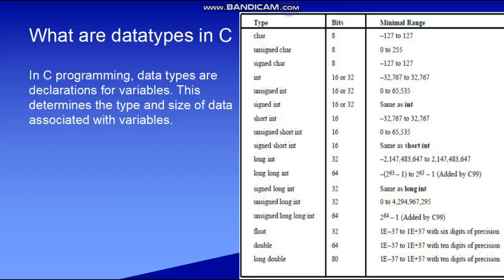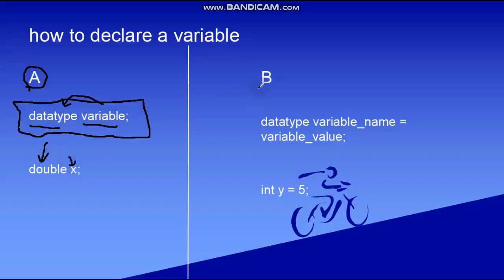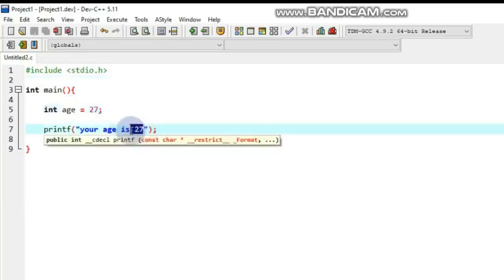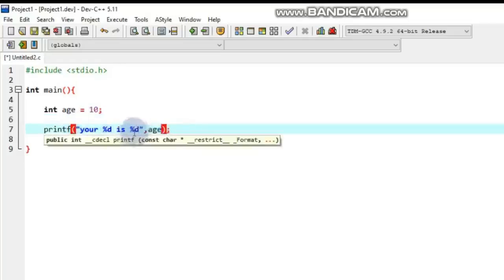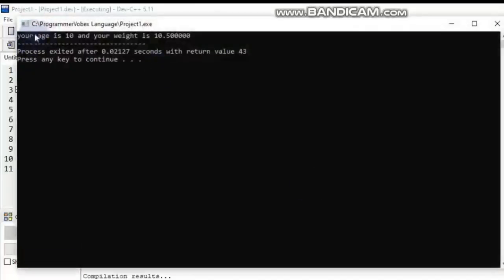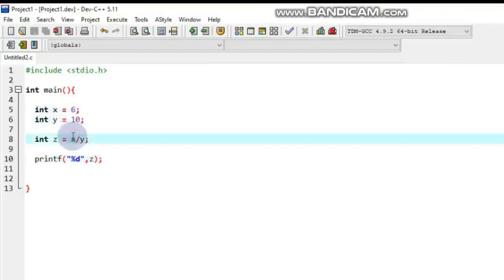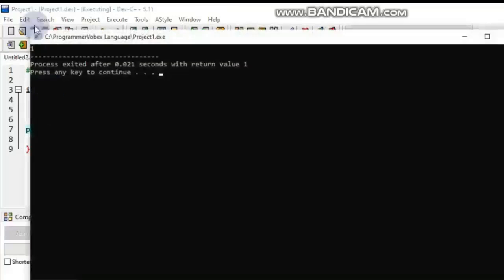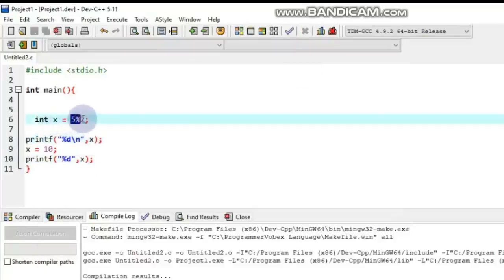C Tutorials beginners(C variables and datatypes and datatypes declarations)100%EXPLAINED LESSON 2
BEST EXPLANATORY C LANGUAGE TUTORIALS FOR YOU .. LESSON 2 .